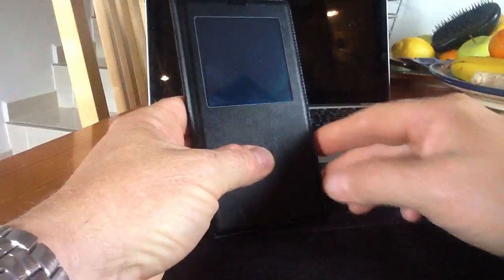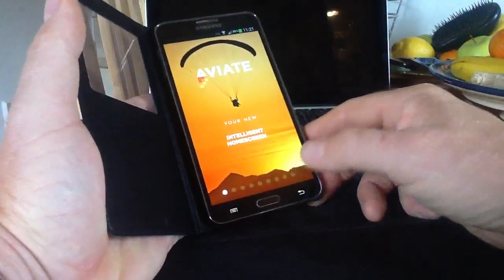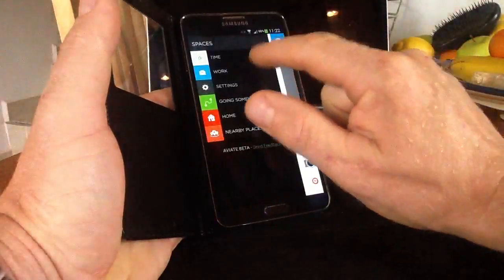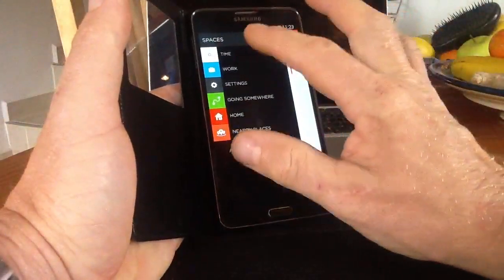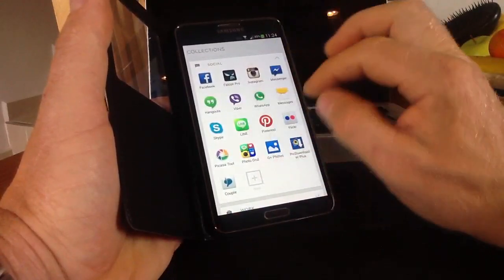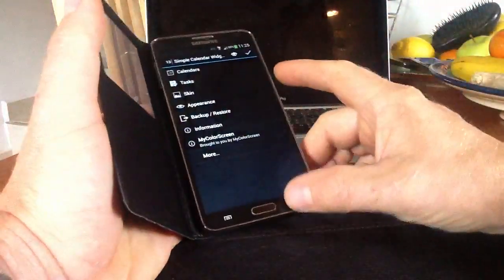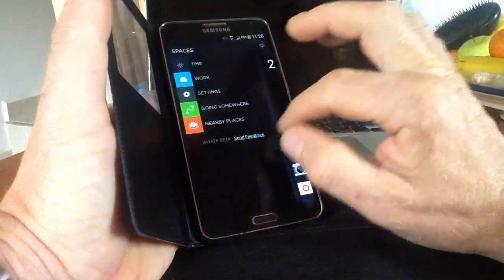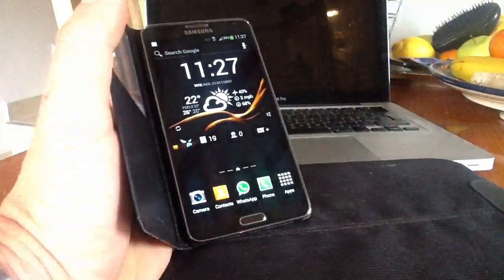Samsung Galaxy Note 3 with Aviate Launcher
Quick walkthrough of Aviate Launcher